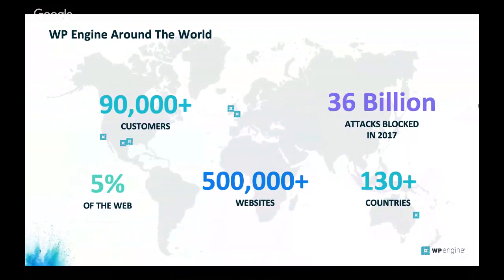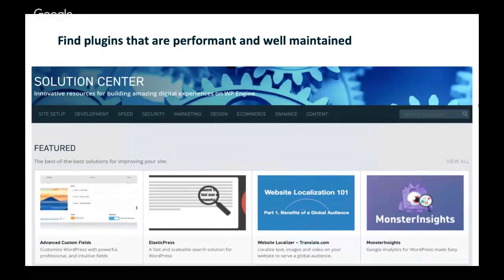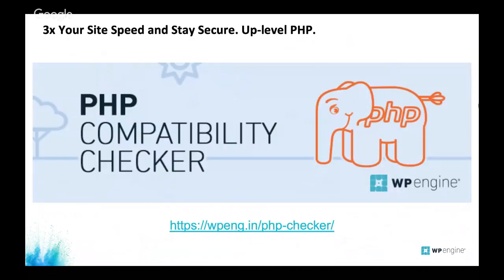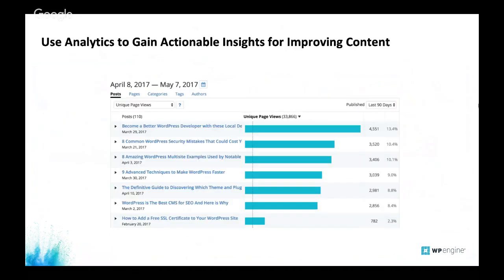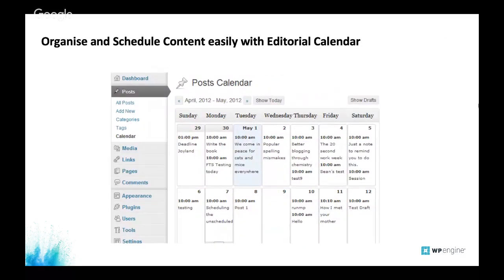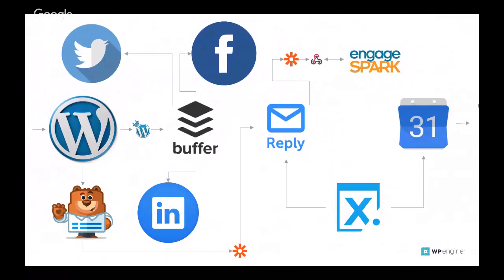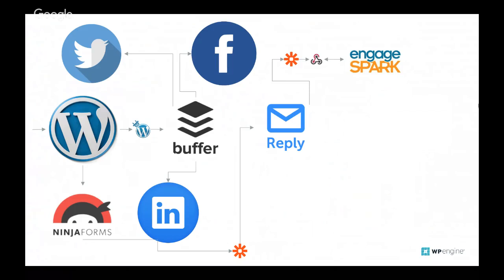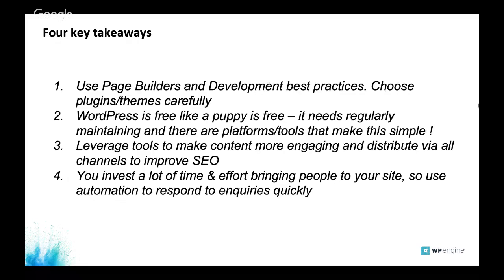Webinar Topic: Turn your WordPress site into a lean, mean, lead generating machine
Topic: Turn your WordPress site into a lean, mean, lead generating machine

Speakers:
Ricky Blacker, Pre Sales Engineer/WordPress Evangelist of WP Engine
Mark Randall, Country Manager- Australia & NZ of WP Engine

Time: 3 PM Melbourne time
Duration: 30 Minutes + 15 Mins Q&A (You will be able to ask questions in the chat). Keep posting your questions during the webinar.

Some of the questions to be answered during the webinar:
- How can I automate the Development of my site ?
- What options can help automate Site Maintenance & Performance optimisation ?
- How could I automate Content Production & Distribution ?
- How do create an automated Lead Response process ?